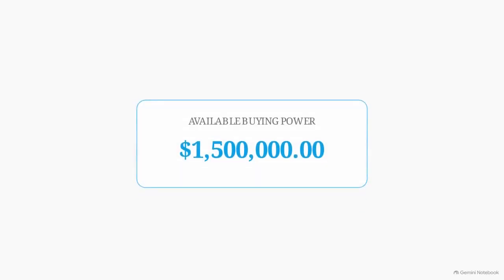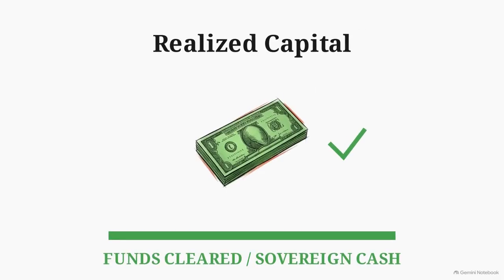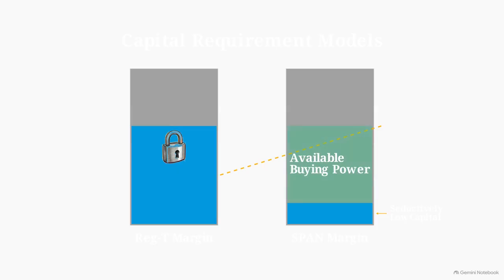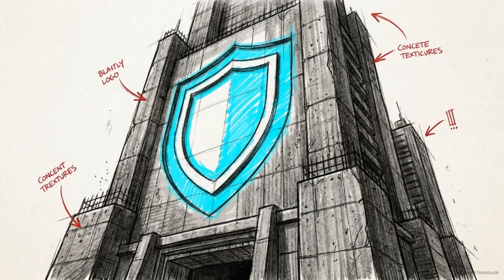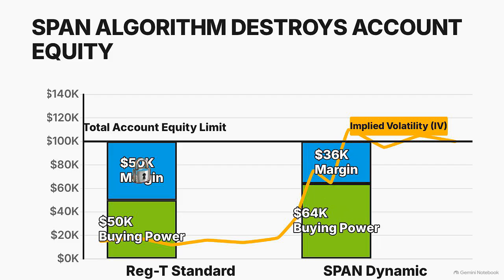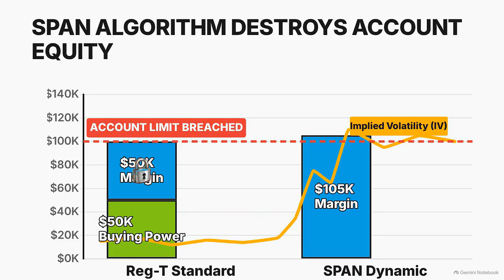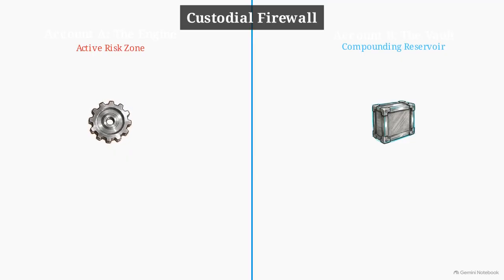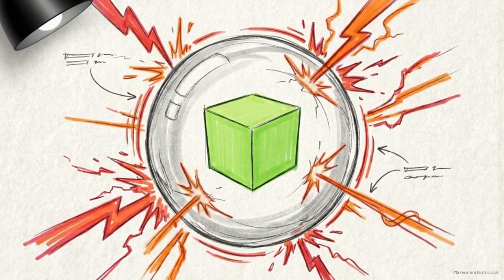Have You Been a Victim of the Liquidity Mirage?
A high account balance on your brokerage screen is not permanent wealth—it is theoretical capital that can vanish in milliseconds if market volatility spikes.

This breakdown exposes the psychological trap of modern trading interfaces and outlines the mechanics of the Custodial Firewall, a structural method to protect your profits from broker margin algorithms.

Key Concepts Covered:

The Core Delusion: Why brokerage interfaces emphasize available buying power to encourage overleveraging and active trading.

Theoretical vs. Realized Capital: Why account equity remains an unearned score until cash is cleared and extracted from active risk.

The Danger of Dynamic SPAN Margin: How sudden volatility spikes force instant margin requirement expansions, liquidating accounts even when a trade thesis isn't breached.

The Custodial Firewall Architecture: Separating your capital into two distinct nodes: The Engine (active trading/risk generation) and The Vault (physically disconnected compounding reservoir).

Intentional Friction: Using mechanical withdrawal rules and transfer delays to prevent emotional capital redeployment during market drawdowns.